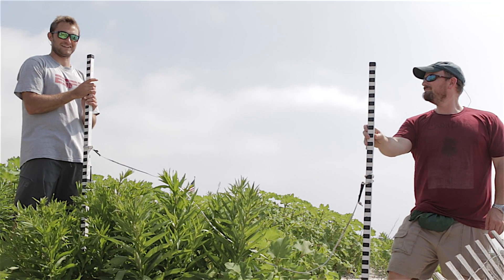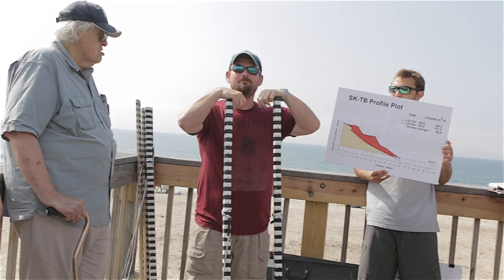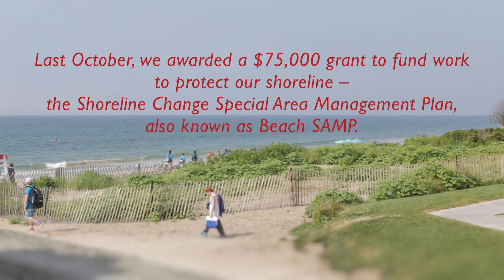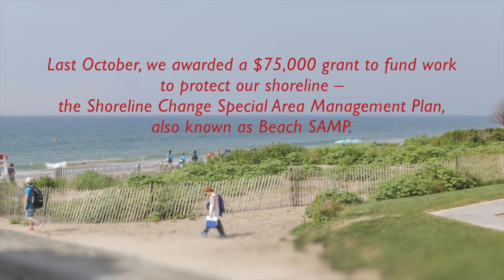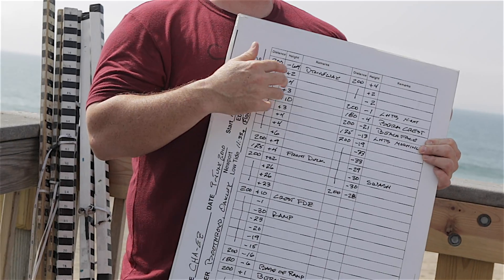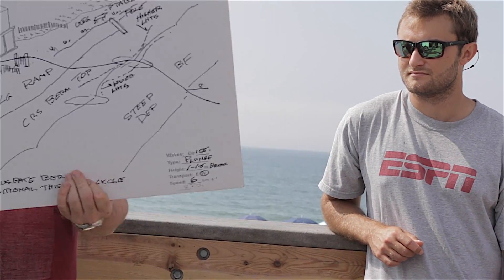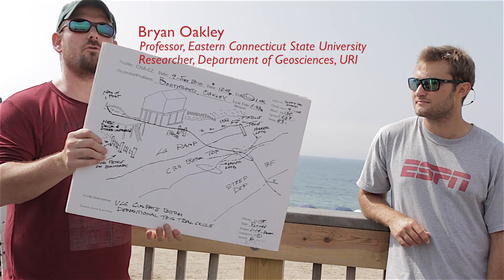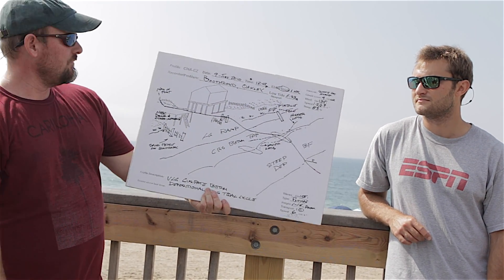Beach Profiling Workshop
Last month, the CRMC, along with the University of Rhode Island Department of Geosciences and Eastern Connecticut State University, offered a free training session in the Modified Emery Method (a.k.a two sticks and a string), a fast and inexpensive method to track changes to the shoreline.